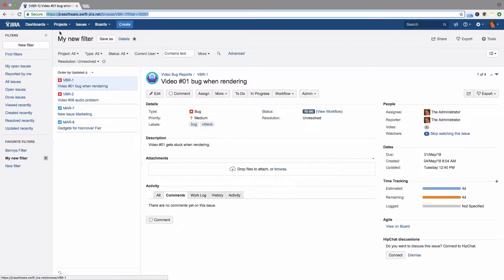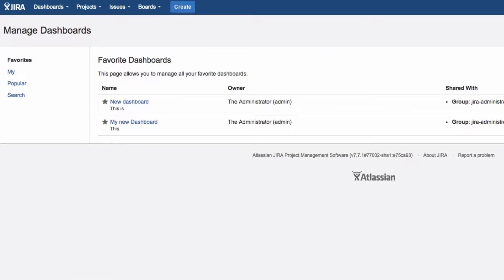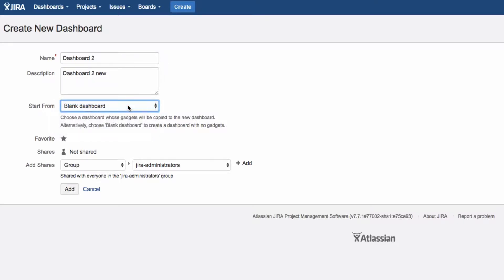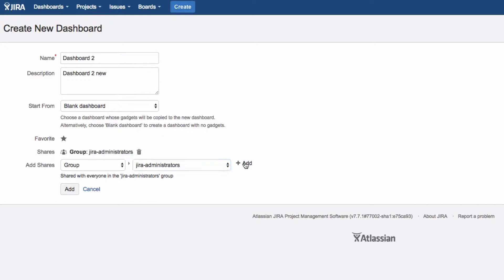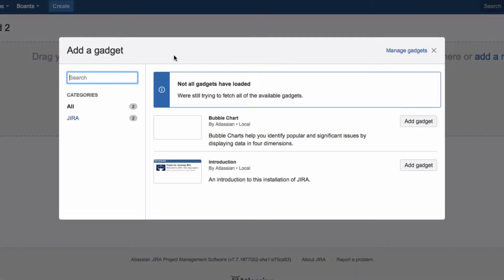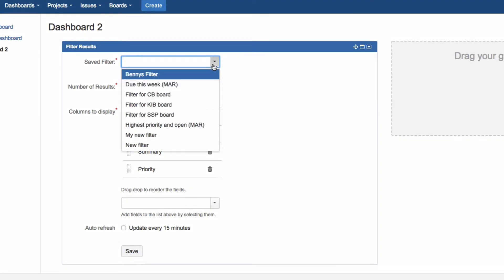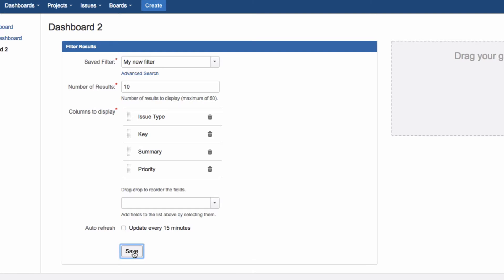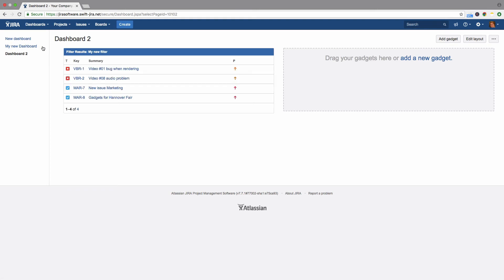Display Search Results On A Dashboard - Learn Atlassian Jira #15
Welcome to our free and informative guide to learning Jira from scratch for new users in small and simple steps. Learn how to add a search filter widget to display issues on a new dashboard.

InstaPrinta for Jira: Print Jira issues to use on physical boards.

//SEIBERT/MEDIA